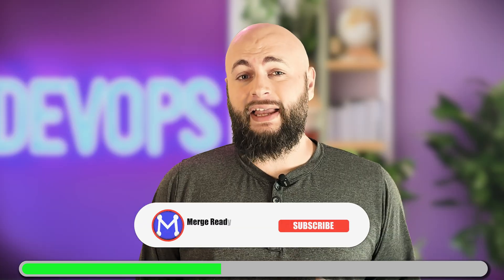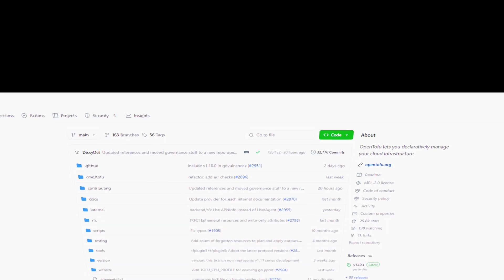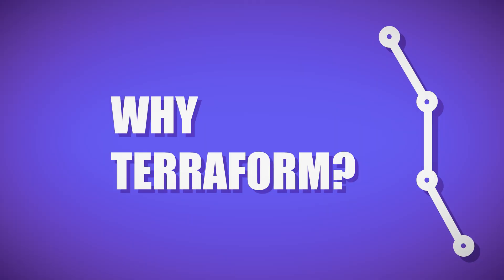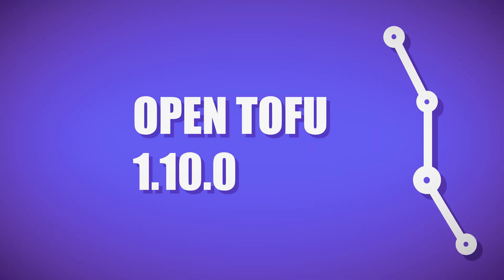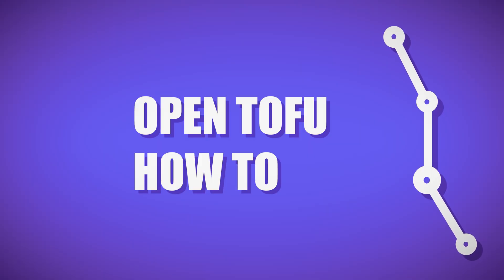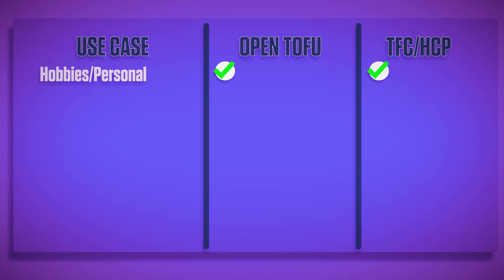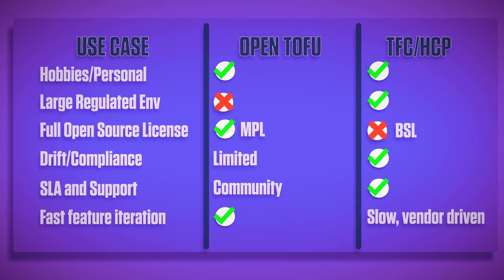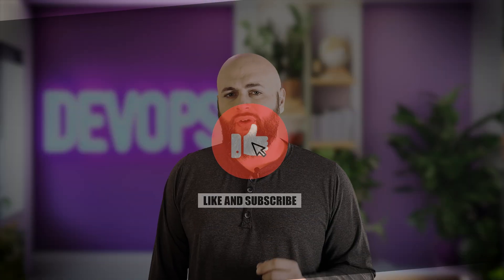OpenTofu 1.10.0 vs Terraform Which Infrastructure as Code Tool to Choose?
In this video, we compare OpenTofu 1.10.0 and Terraform, two powerful Infrastructure as Code (IaC) tools, to see which fits best into modern DevOps workflows. We'll discuss OpenTofu's New Release as an open-source Terraform alternative, highlighting how each tool handles infrastructure provisioning, integrates with CI/CD pipelines (like GitLab or Azure DevOps), and supports configuration management and Kubernetes deployments.

Whether you're an entry-level developer or a CTO/SRE, this tutorial provides practical insights and opinionated guidance to help you choose the right DevOps tool for your needs. By the end, you'll understand the pros, cons, and best use cases for each.

0:00 - Intro
0:15 - CTA
0:29 - What is OpenTofu?
0:51 - Is OpenTofu Terrsform
1:05 - Who should use it?
1:25 - Why Terraform?
2:20 - OpenTofu 1.10.0
2:43 - OpenTofu How to
3:54 - Key Takeaways
4:08 - Next Time
4:14 - Thank you
4:23 - See you next time